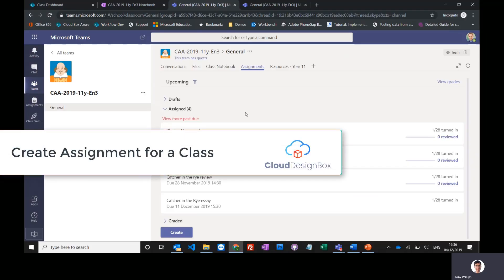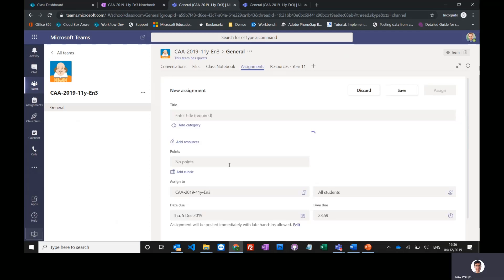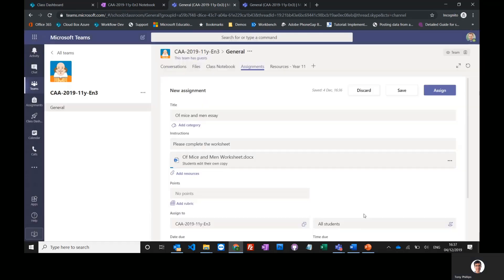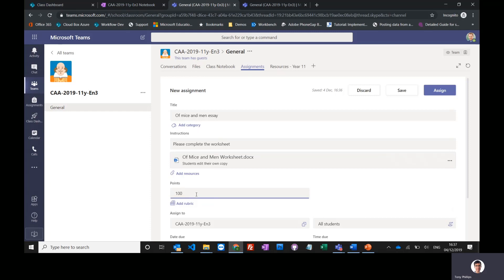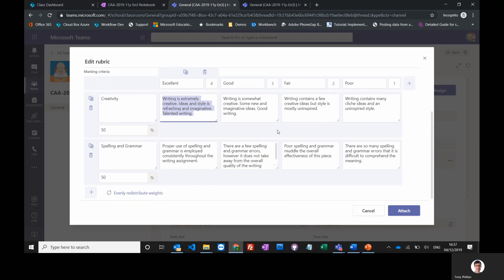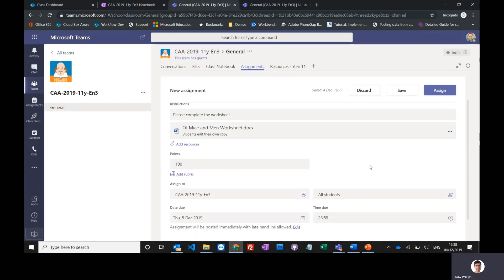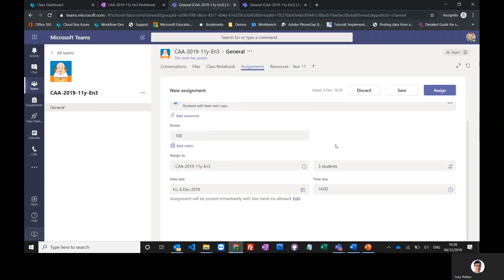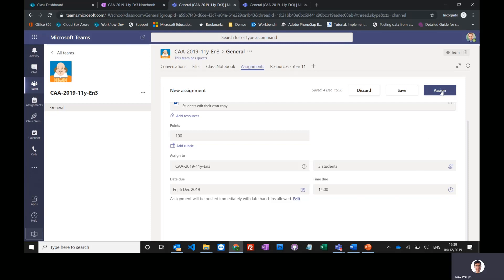Cloud Box Teams Training Video - 7. Create Assignment for a Class